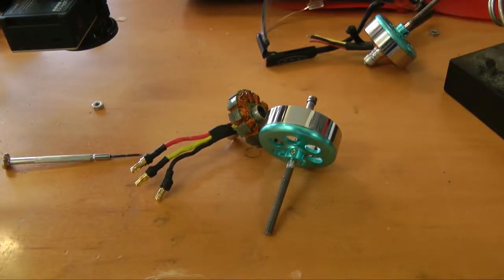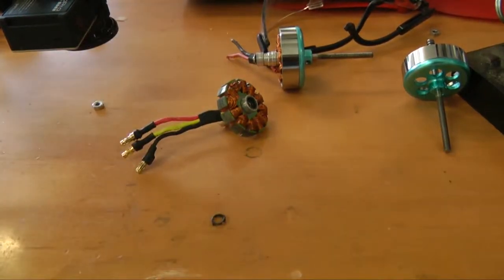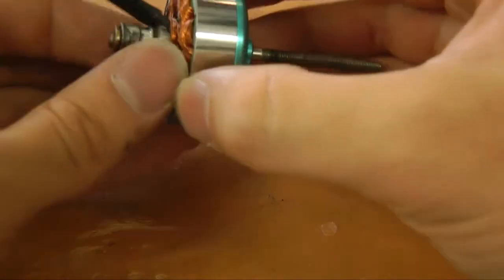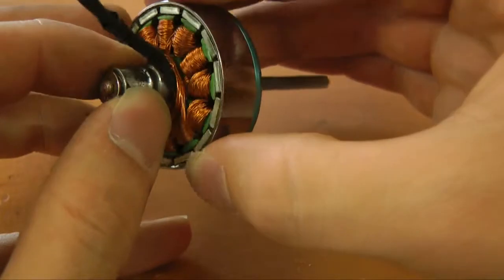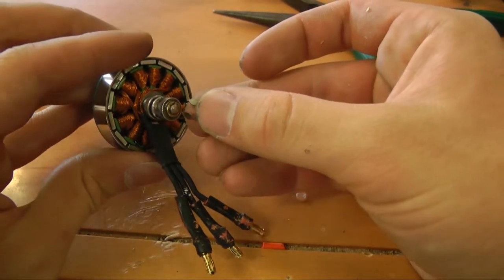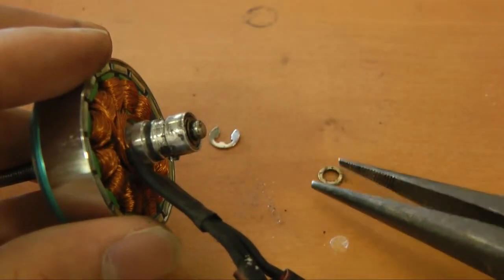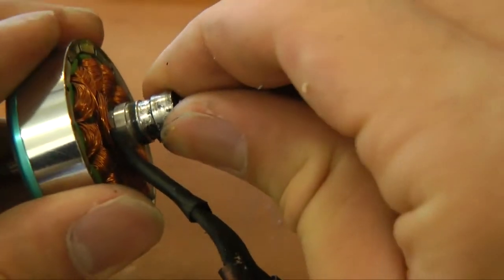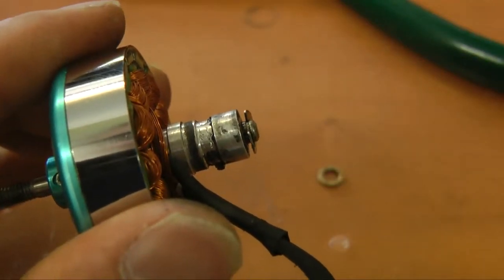Brushless Motor (DT750) Tight Bearing Fix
In my experience, some of the DT750s lock up mid-flight. Here is an easy fix to make sure they don't do that.